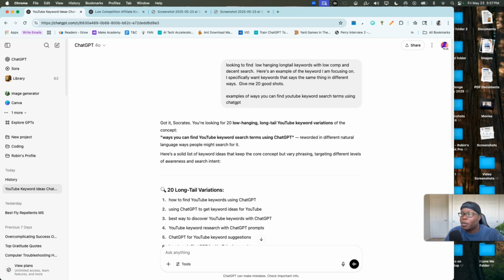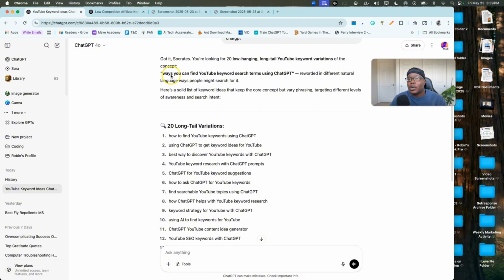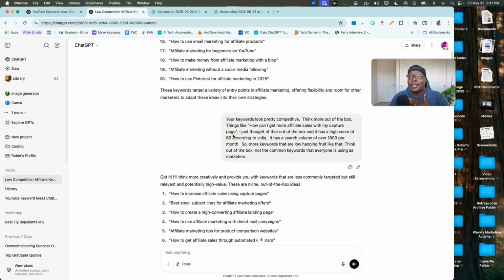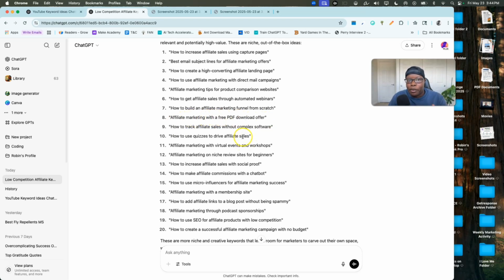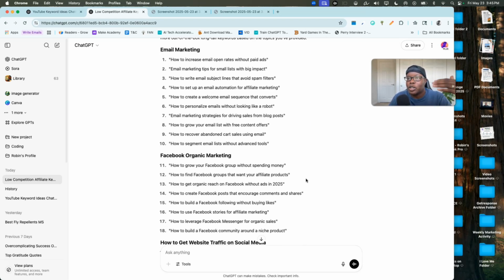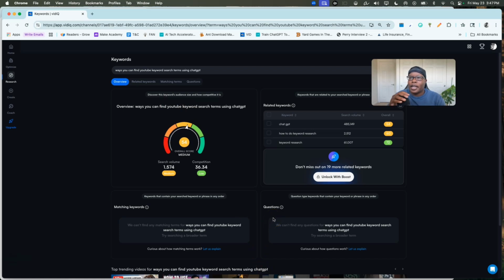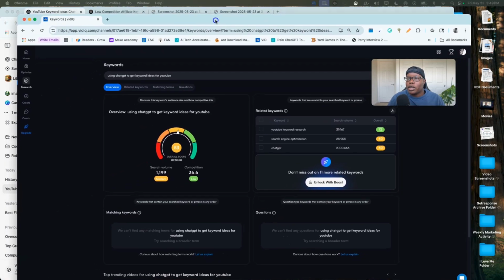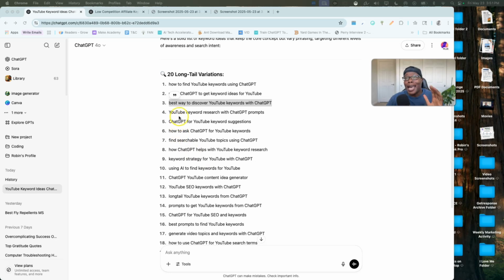Best Ways to Discover Youtube Longtail Keywords Using ChatGPT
Best Way to Discover Youtube Longtail Keywords With ChatGPT

Running out of YouTube video ideas?  Check out how I discover youtube longtail keywords using chatgpt and I how I vet each keyword to maximize my visibility.  I give you an example of a keyword that I received from ChatGPT, how to command chatgpt, and how you can get more YouTube training.

0:00 - Intro and Overview
0:38 - Example of ChatGPT Generated Keyword
2:49 - My ChatGPT Keyword Command
5:07 - Take Advantage of “Bad” Keywords
8:01 - Check Your Keywords
12:20 - Get Free YouTube Training